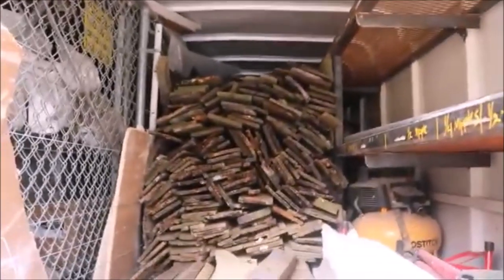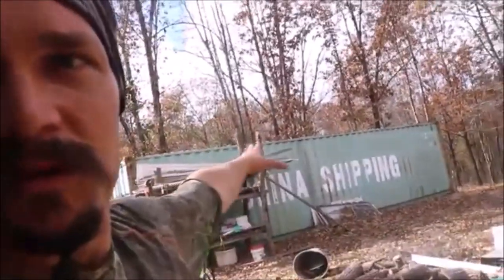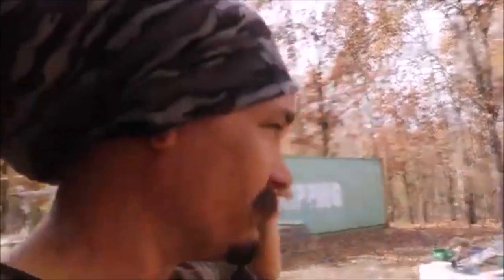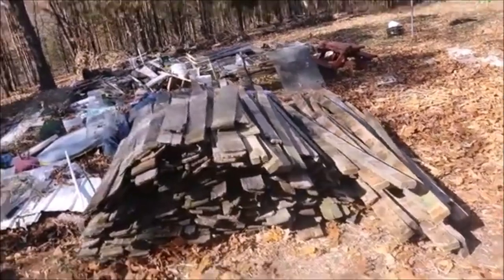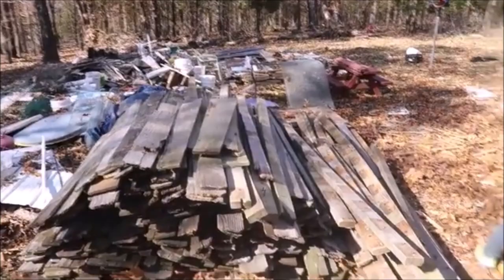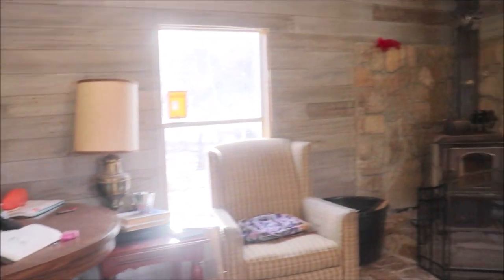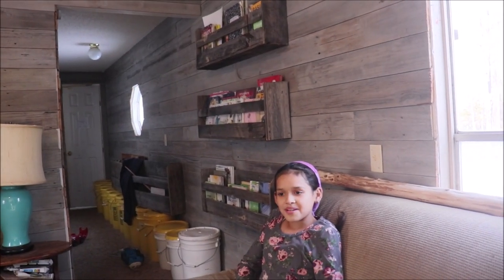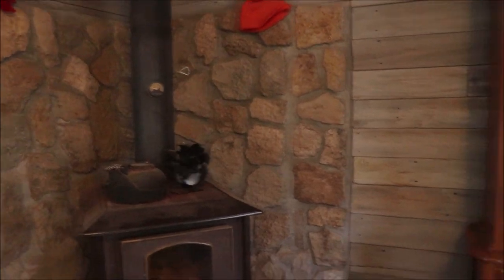Turning Old Fence Pickets into a Rustic Wall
This was a fun project, although it was time consuming. I'm glad that I thought of it a few years ago, and that I was able to tackle the task. Rather than disposing of some old fence pickets I had to replace, I decided to save them. After milling the edges, sanding them, gray-washing them, and clear-coating them, it was time to install and see how they'd actually look. Thankfully, they look amazing. Enjoy the show!

Mama-Pepper's Baby Wish List

50 Days to Understanding the End-Times More Accurately (My 1st Book)

BTC : 3BQPqcpBWnBiGVnVNmqjuzbmYSeBEEc87w